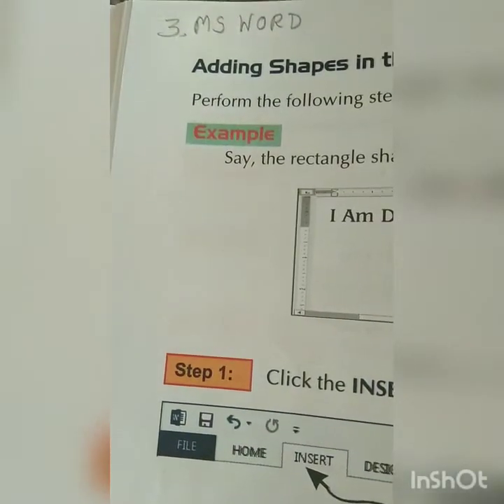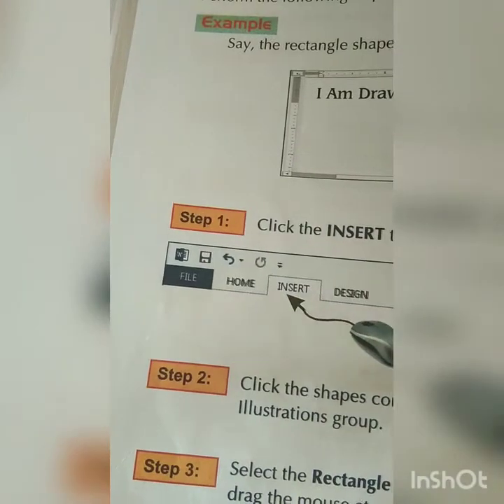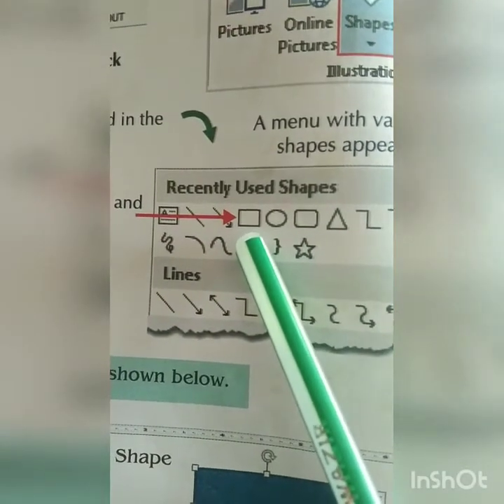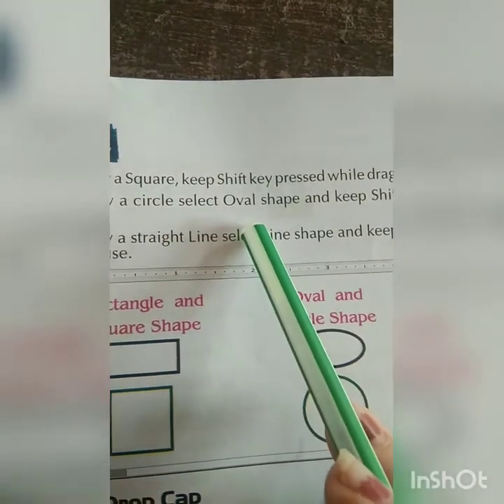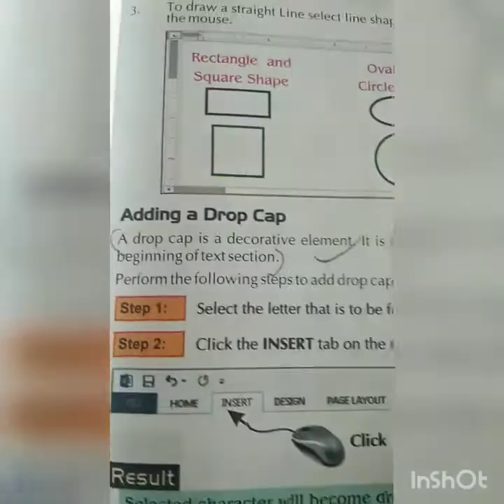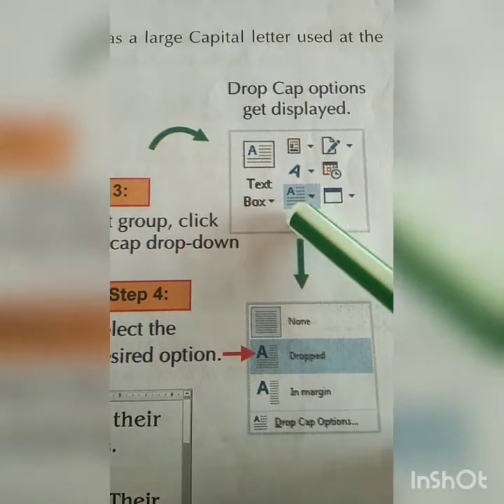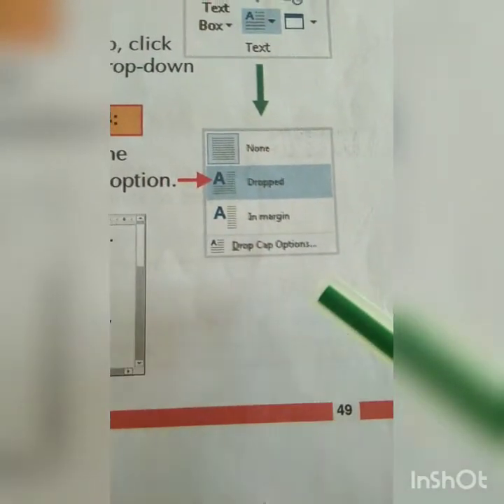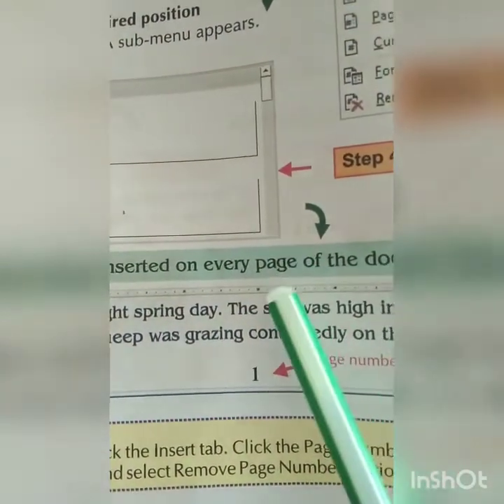Std 6 Computer L 3 MS WORD part6 explanation